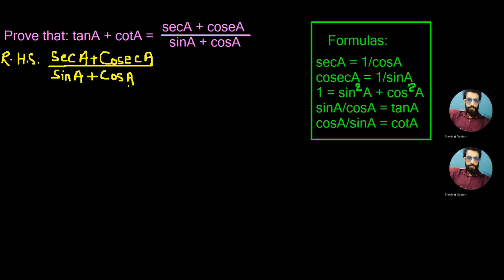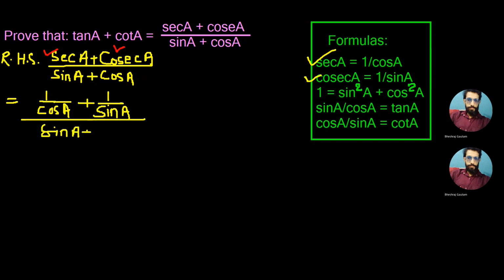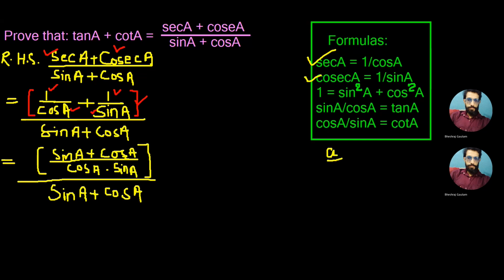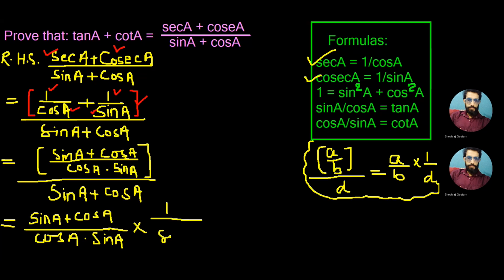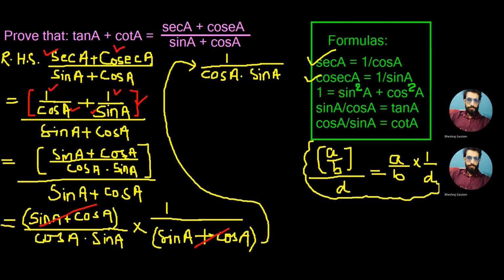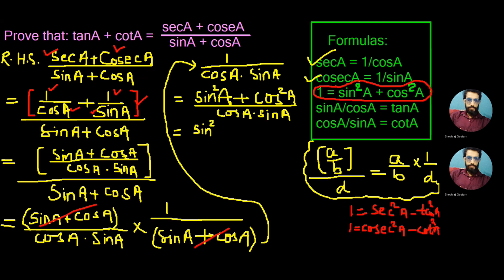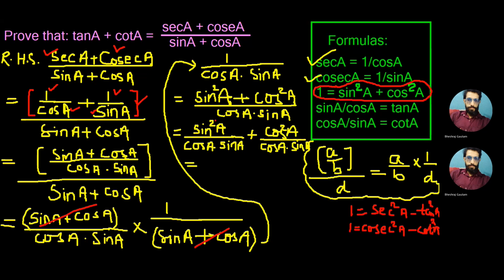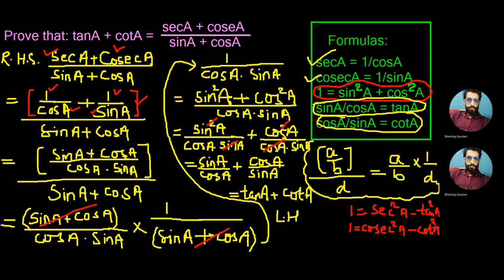tan A + cotA =(secA+cosecA)/(sinA+cosA) || Step by Step Proof|| Trigonometry.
I am pretty sure this video tutorial will fulfill your search. It includes the concept of solving a complex fraction and remind lot of formulas from trigonometry. Wish you all the best. Thank you for returning back . Please do share the content and the channel link.